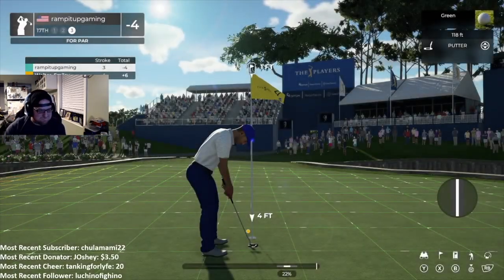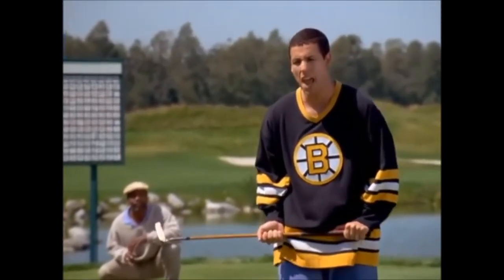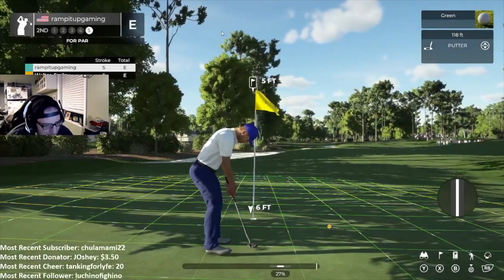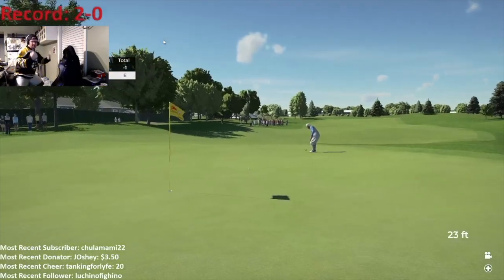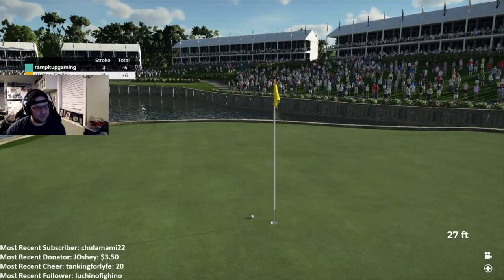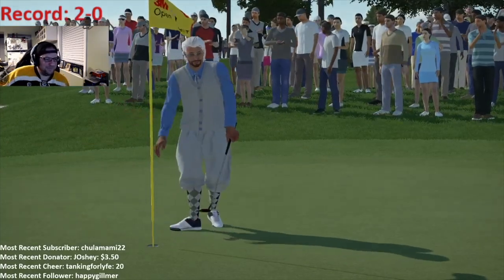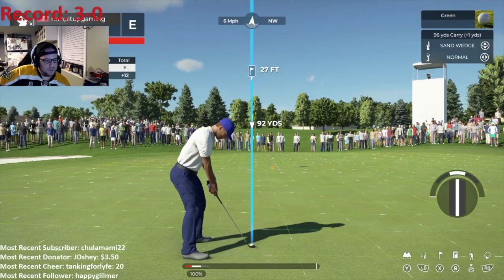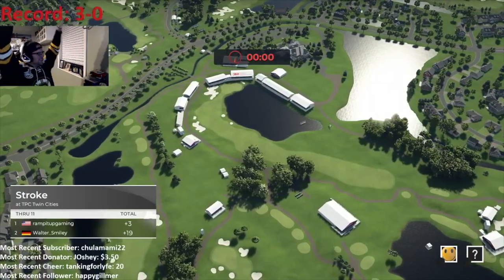T500 Sand Wedge Gameplay